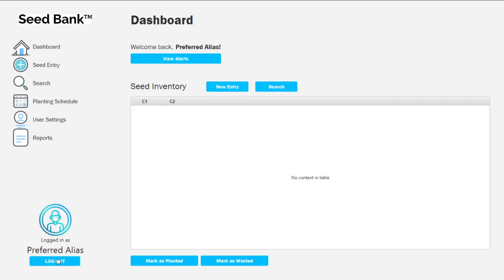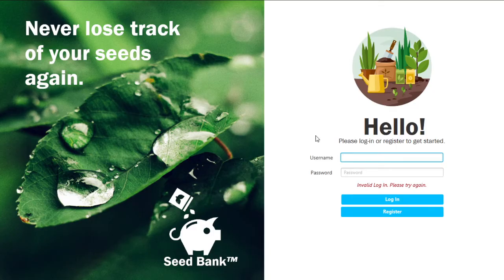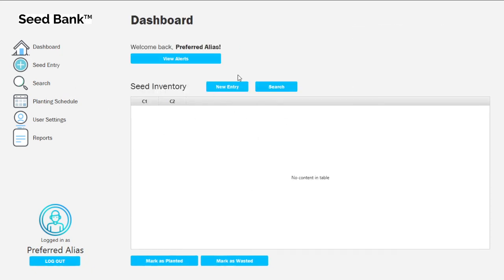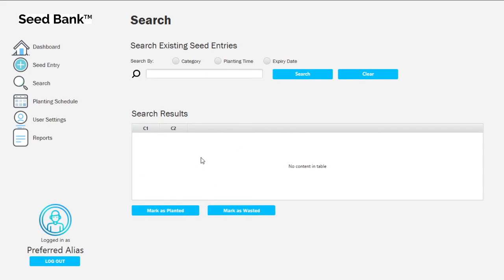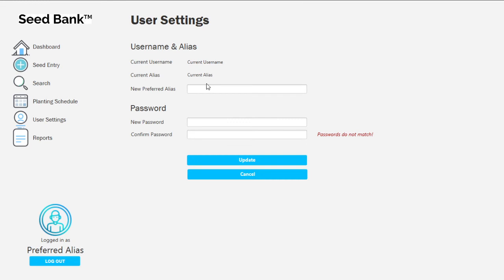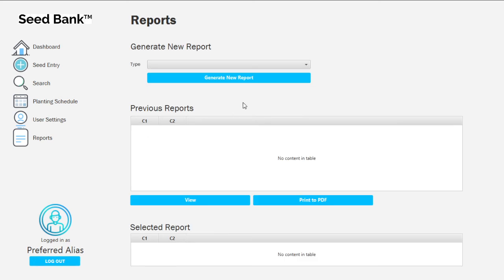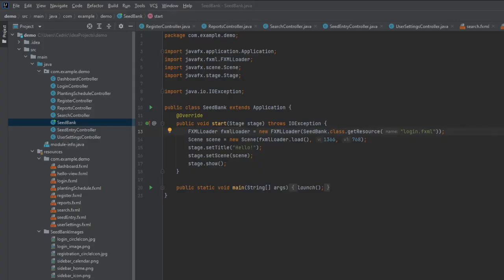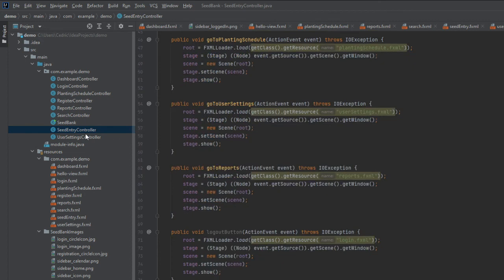Seed Bank (Version 0.1) | Implementation Progress Report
Seed Bank | Implementation Progress Report | March 22, 2022

Developed for:
INFO 2413: System Development Project (S50), Spring Semester 2022
Jendy Wu, Kwantlen Polytechnic University

Made with IntelliJ, JavaFX, and SceneBuilder using Java JDK 17